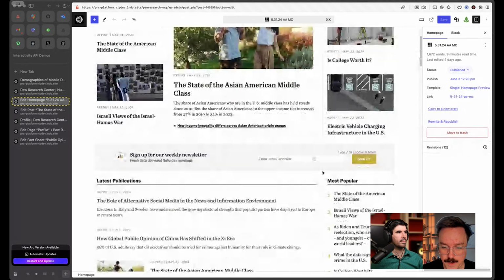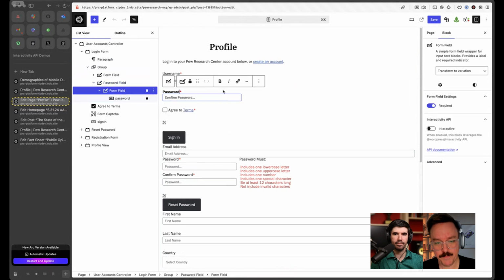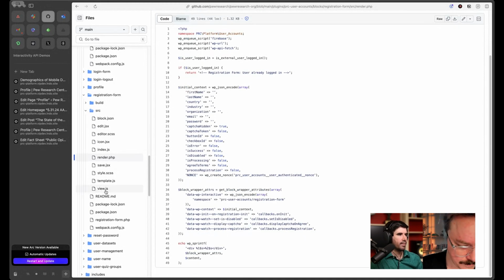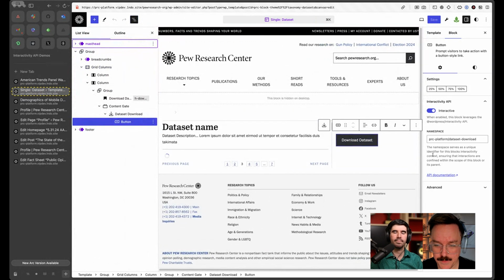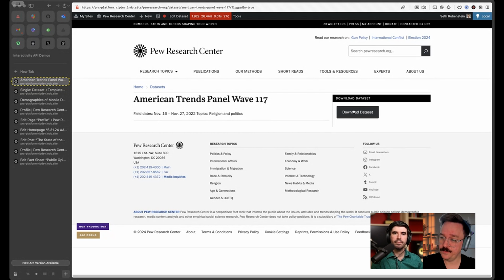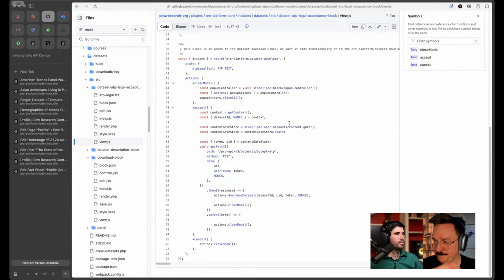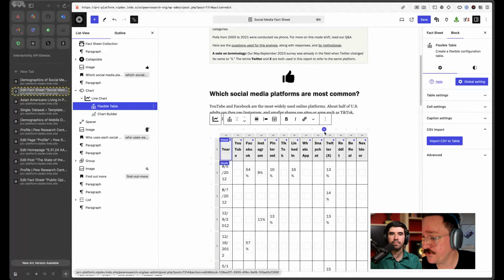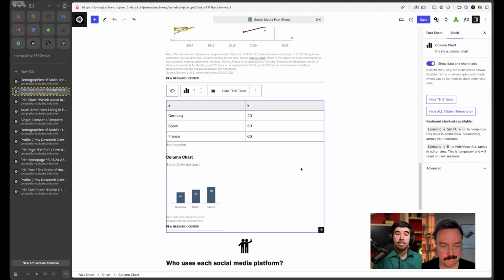WordPress Interactivity API: Getting Creative with Atomic Blocks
Learn how to build small, reusable atomic blocks with the WordPress Interactivity API so one button or form field can work anywhere on your site. Seth Rubenstein from the Pew Research Center comes back to show how state and context let these blocks talk to each other.

In this episode:
- Seth's team used PHP filters to add interactivity support to the core button block, along with a target namespace field that tells the button which parent block should handle its click.
- State is shared across the page, so an email typed into one signup form can fill in the others, while context stays with a single block instance, which is why they use it for registration values they don't want changed on the page.
- They started by building a full form, then broke out the reusable parts (checkbox and radio became one block with a radio style).
- The same button block can do different jobs depending on where you drop it, like downloading a dataset inside a content gate that asks for legal terms first.
- Synced charts use the WordPress entity system, so one chart can appear in many posts and be edited from one place.

Guest: Seth Rubenstein, Pew Research Center

Chapters
0:00 Recap of the first conversation
1:11 Adding an interactivity toggle to blocks
6:14 Context vs state in the Interactivity API
14:28 Building a user account system with blocks
20:30 Using context to keep forms secure
26:41 How the atomic block system grew
29:51 Gated content and dataset downloads
41:28 Charts built from table blocks
46:45 Synced charts and the entity system
58:01 Atomic blocks for dev teams and performance

Hosted by Armando J. Perez-Carreno.

Which part of your site would you break into atomic blocks first?